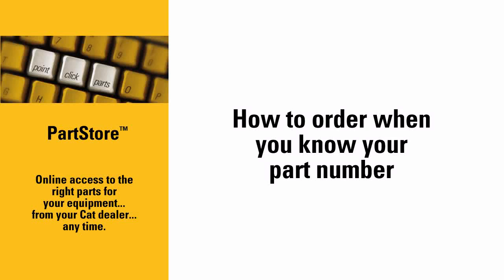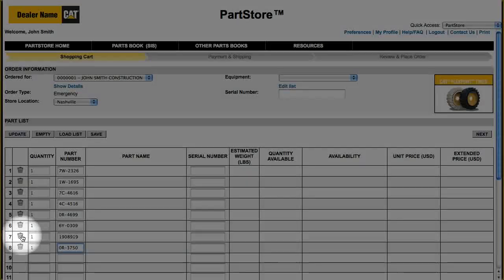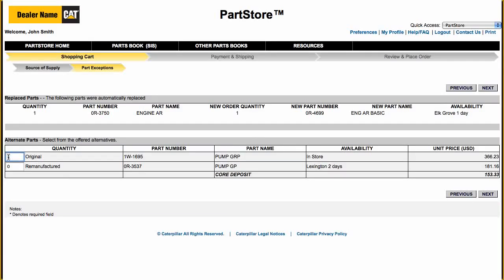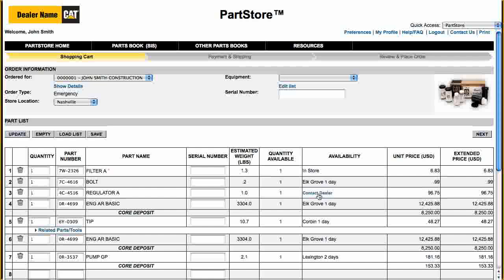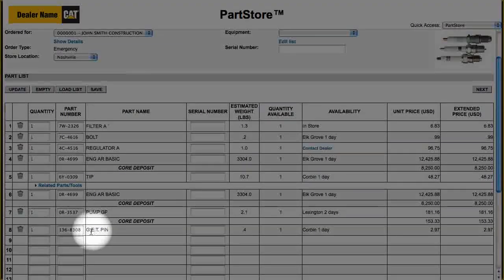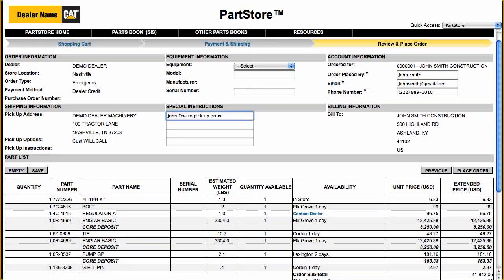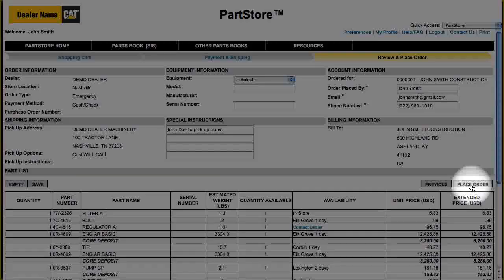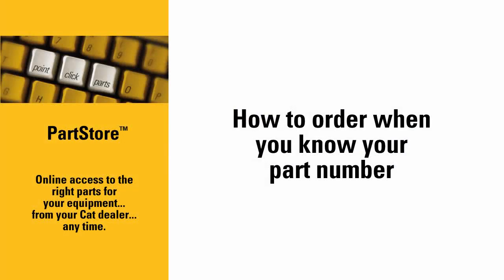Caterpillar Parts - Cat Partstore™ Tutorial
This short tutorial shows you how to order Caterpillar Parts through the PartStore if you already know your part number. We have over 25,000 line items in stock from tractor parts to loaders parts, truck parts, excavator parts, just to name a few.